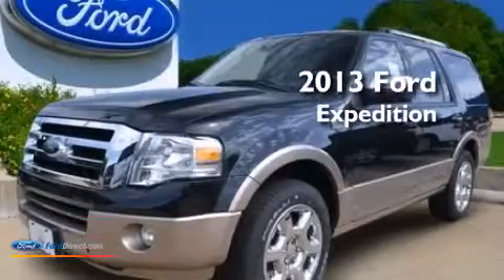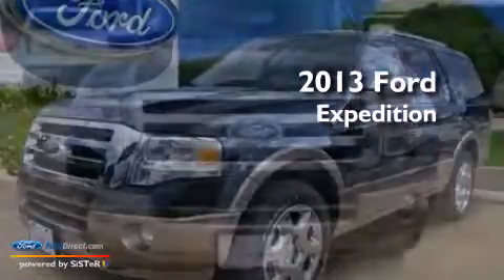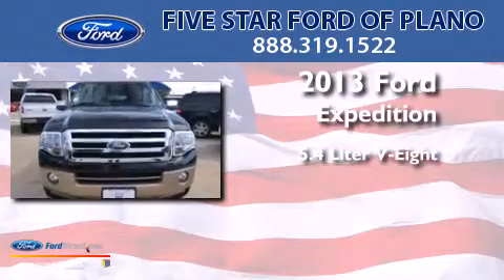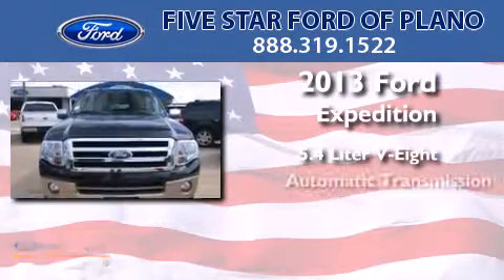2013 FORD EXPEDITION Plano TX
We have been honored to serve the Plano TX area , we promise that your experience at our dealership will exceed your expectations ! Year : 2013 Make : FORD Model : EXPEDITION Engine : 5.4L V8 24V MPFI SOHC Trans . : 6-SPEED AUTOMATIC Exterior : TUXEDO BLACK Miles : 6 Stock : DEF41294 Five Star Ford of Plano W Plano Parkway Plano , TX 75093